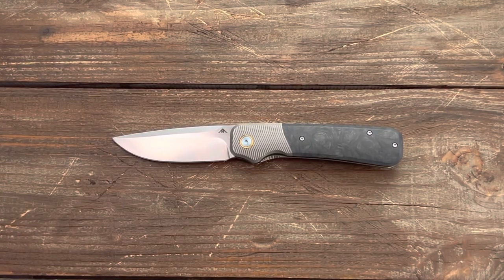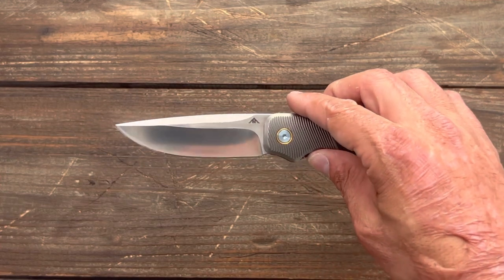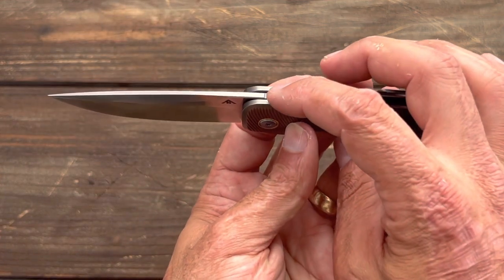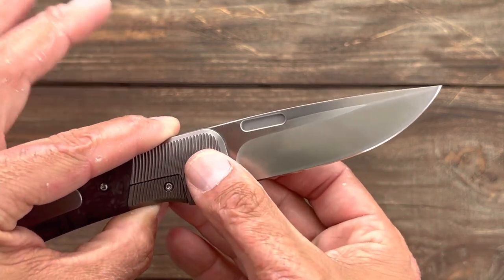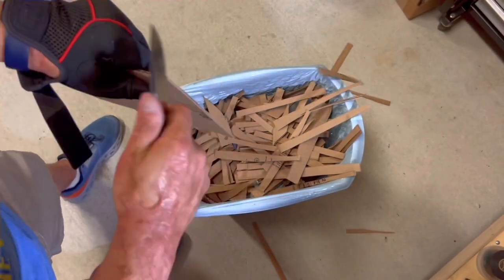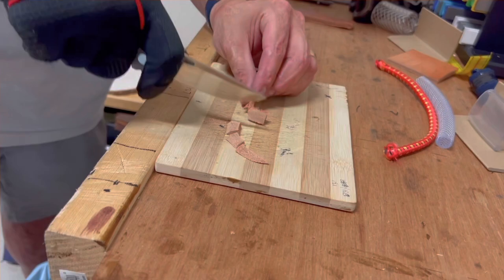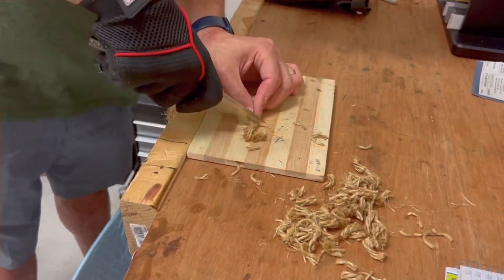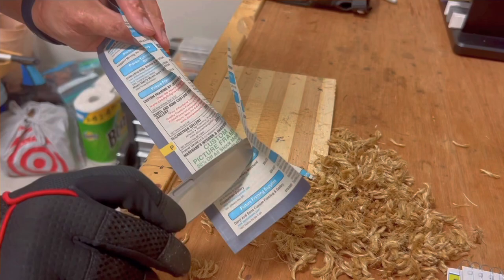MIGURON - AM8 KNIVES : FLIX FRONT FLIPPER / TESTS & REVIEW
MIGURON AM8 KNIVES FLIX FRONT FLIPPER / TESTS & REVIEW. I am not really sure who made this knife because the box says AM8 knives however it is sold by MIGURON so there is that. We have another front flipper design however this one also has an option for the reverse flick on the backside. I ￼love the aesthetics of the knife but did it live up to the hype from all the other reviewers? I would love to hear your thoughts on the knife and is it something that interest you?

If You find a model from Miguron that you like but it's out of stock don't worry they usually restock them pretty frequently however I think they do small batches.

10%off code is KNIFETHERAPY that can be applied to all their store below